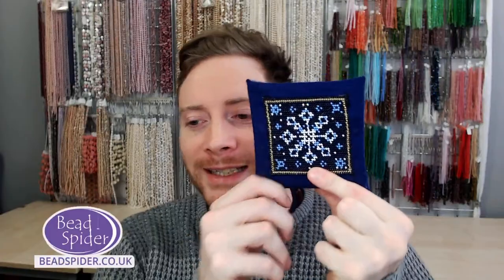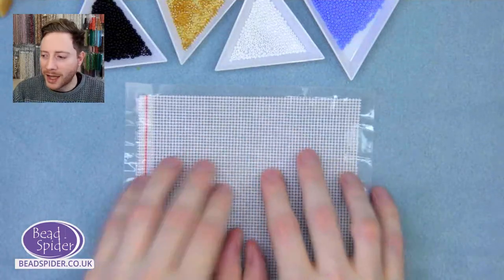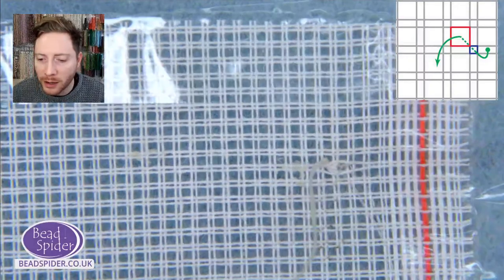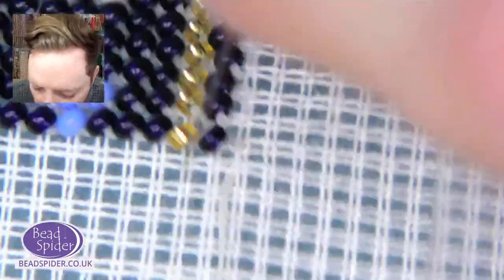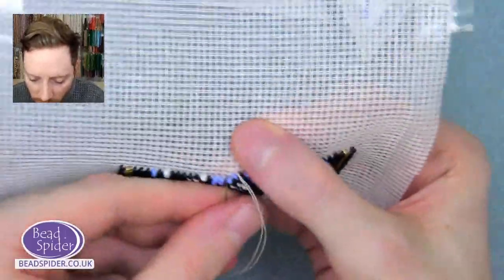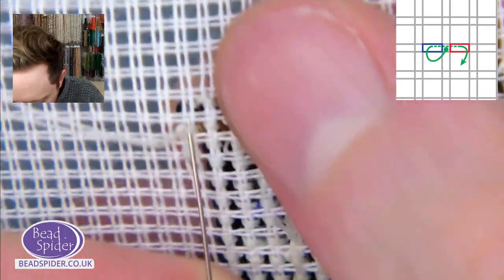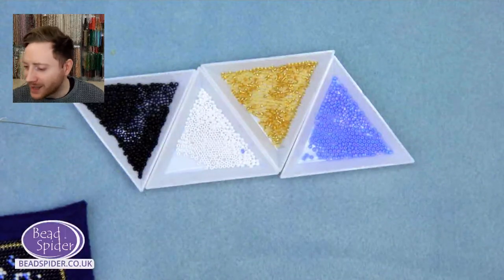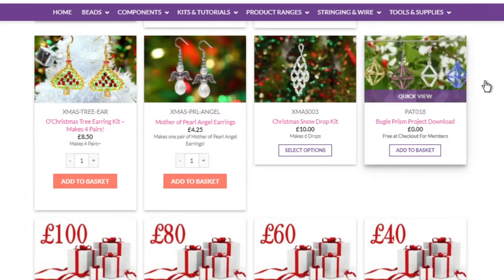How to make a Beaded Coaster - Live Tutorial Bead Spider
Want to learn how to make your own beaded coaster? Join Mathew in learning how to create unique beaded pieces with our Arazzo!

Get featured on the show by emailing us a picture of what you have been making recently: